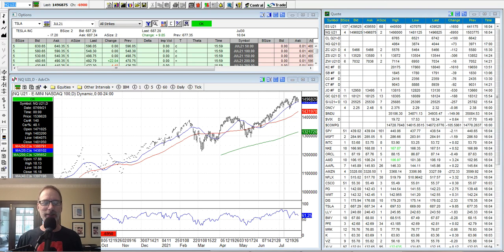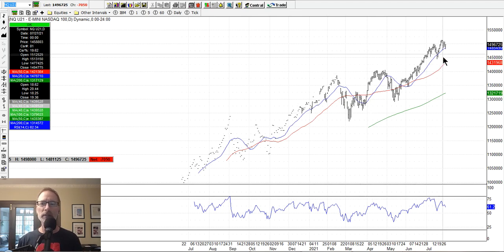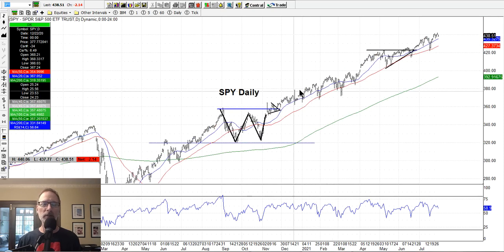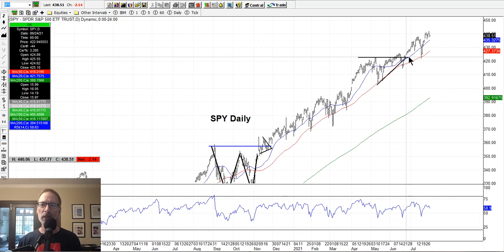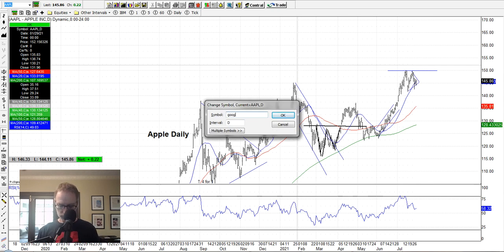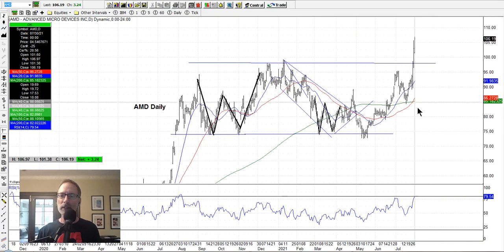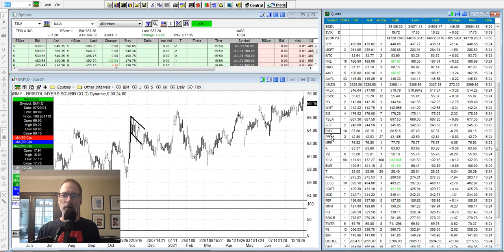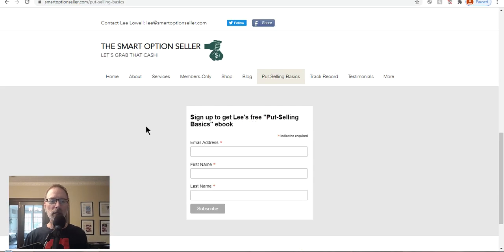What Are Stocks Doing? Saturday Synopsis July 31 2021